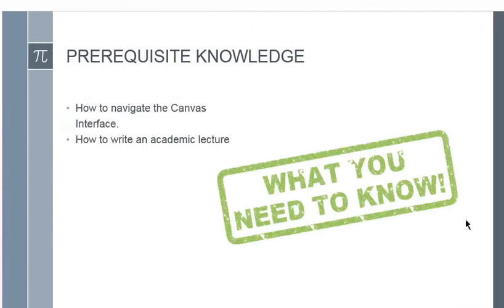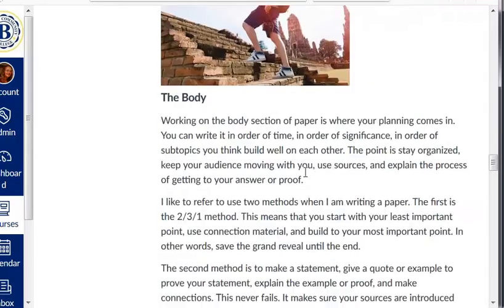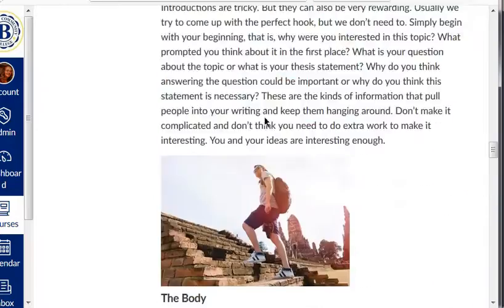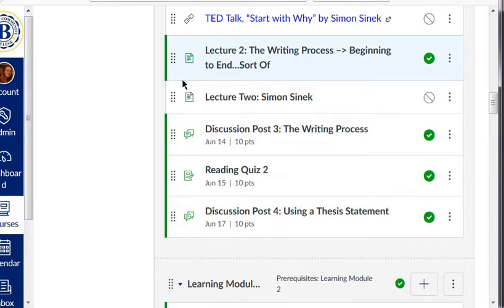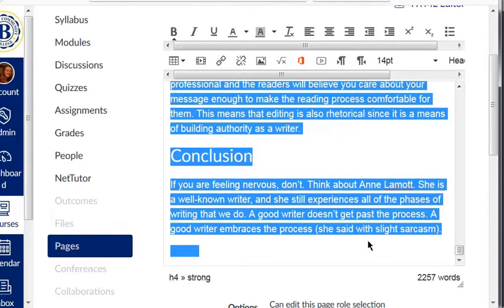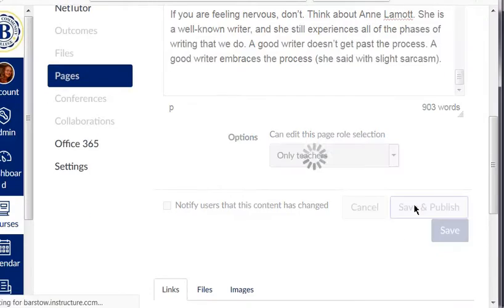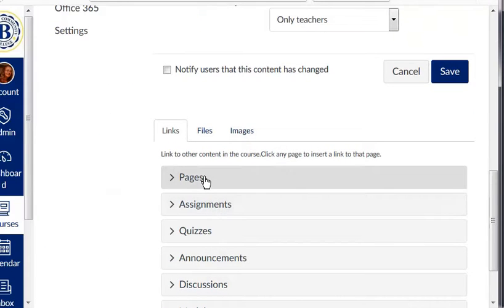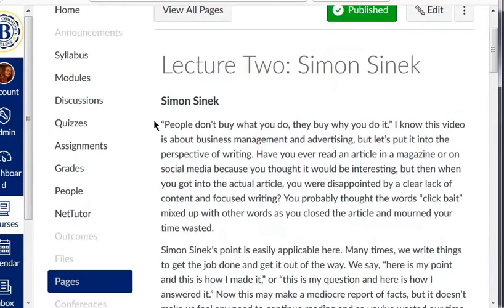Chunking Lectures in Canvas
This will show instructors how to chunk their lectures in Canvas.